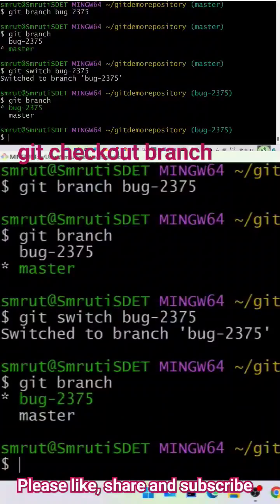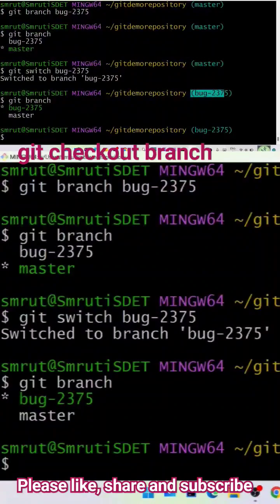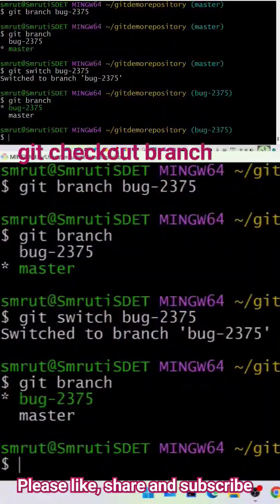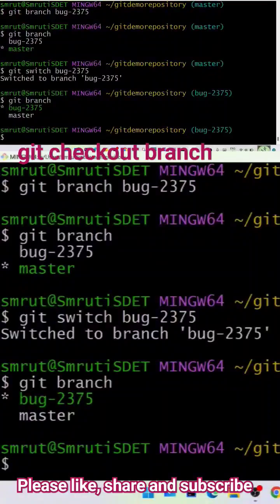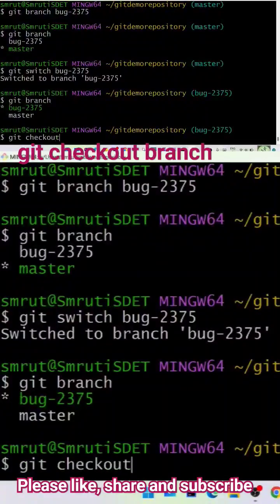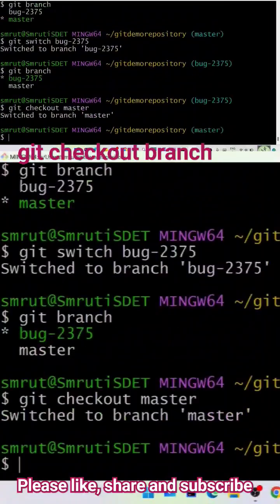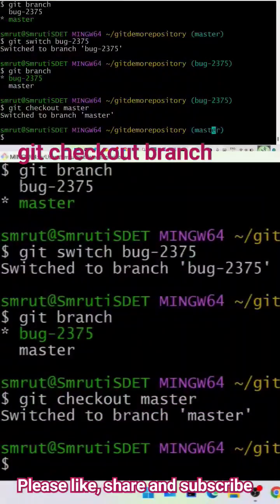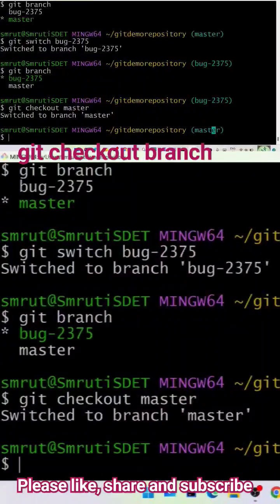git checkout branch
checkout branch  in git
git checkout command
checkout command